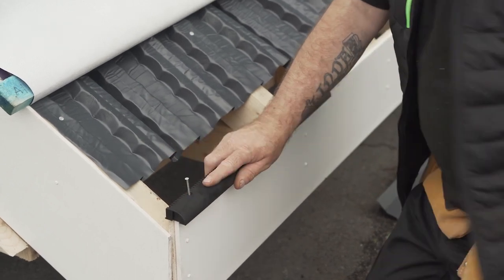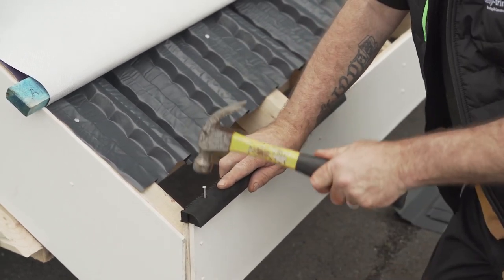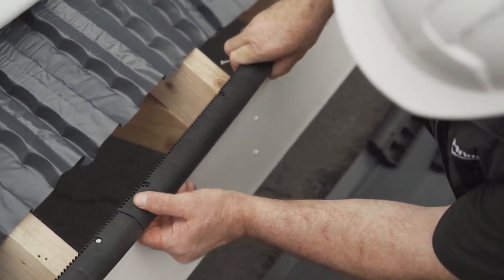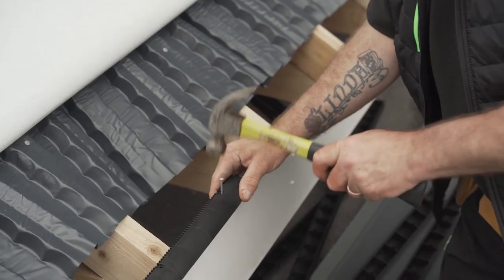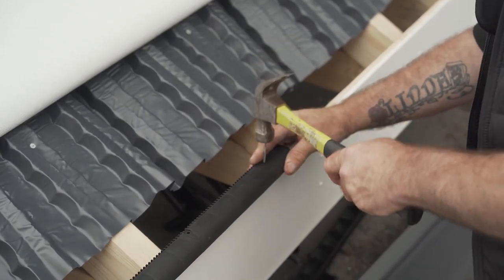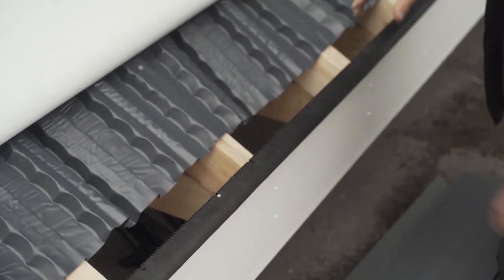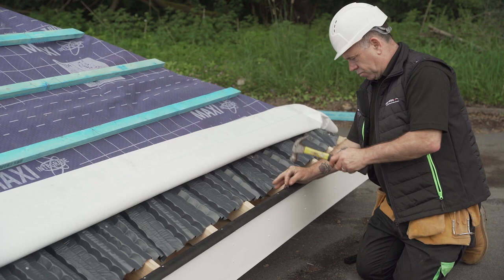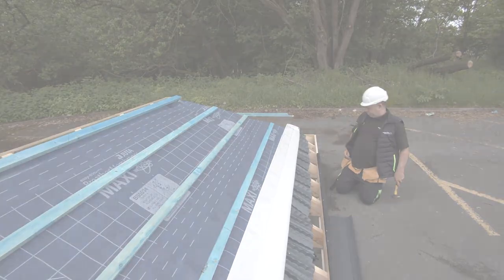Easy-Trim Over Fascia Vent Installation Video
A quick look into how to install over fascia vents on top of fascia boards to provide a constant flow of air into the roof void between the felt and fascia board.

To see our full range of products and services, visit our